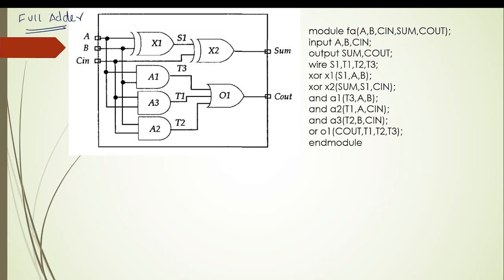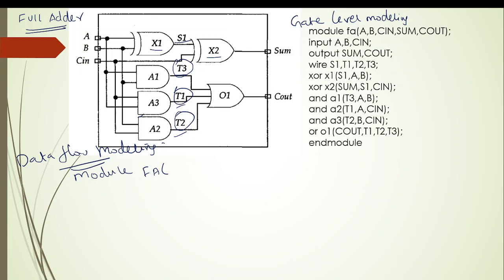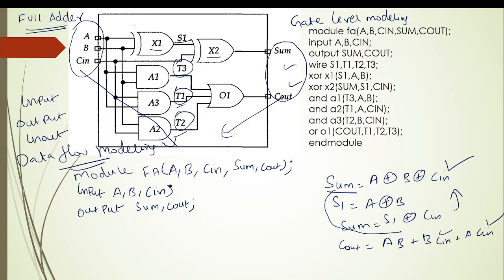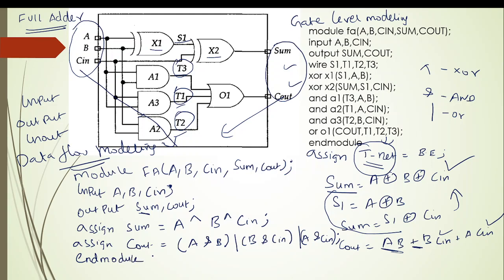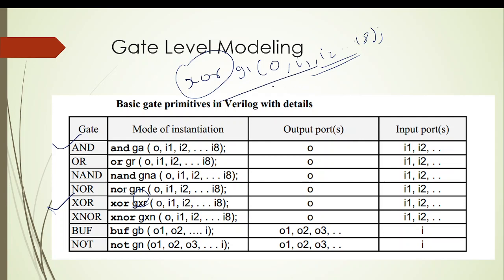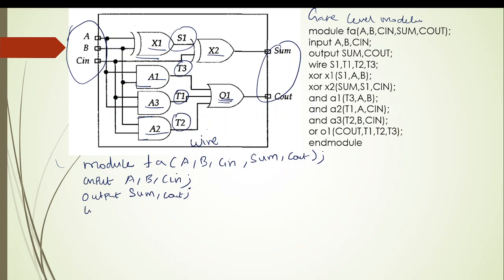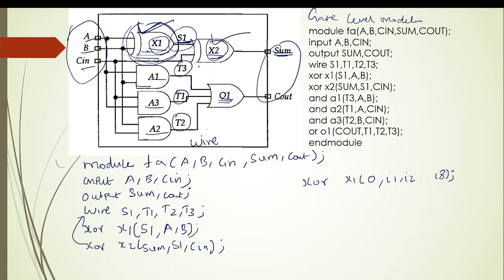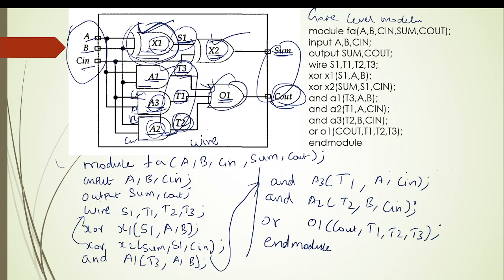Full Adder Verilog HDL Program Dataflow Modeling and Gate Level Modeling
Full Adder Verilog HDL Program Dataflow Modeling and Gate Level Modeling|EC8661 VLSI Lab